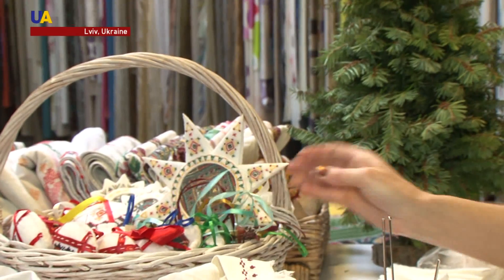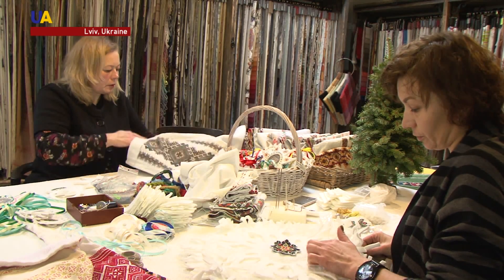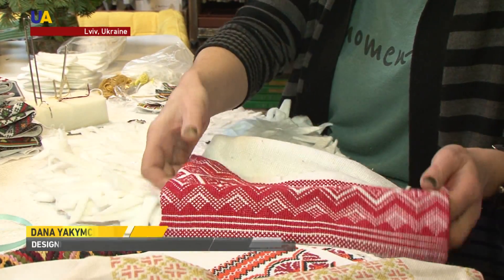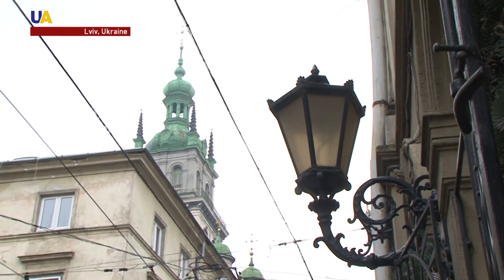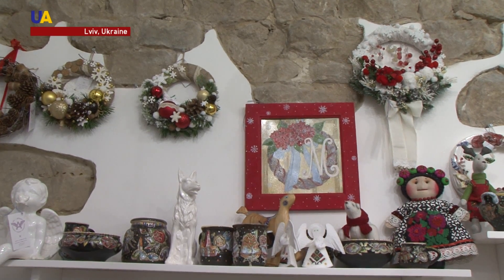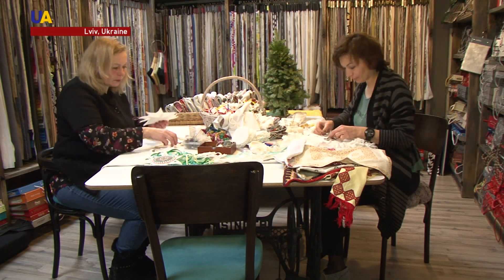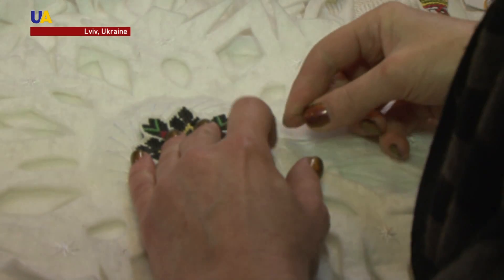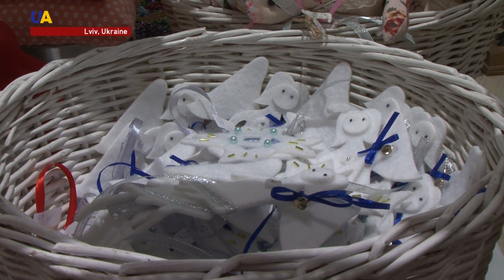Ukrainian Ethnic Embroidery With a Holiday Flair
Several designers in Lviv are bringing old Ukrainian embroidered clothing back to life. They work to transform vyshyvankas into decorations for Christmas trees, presents, and interior designs.